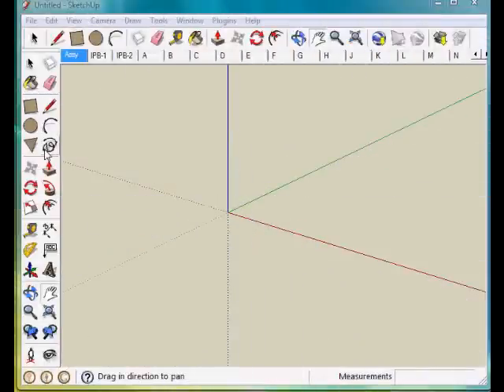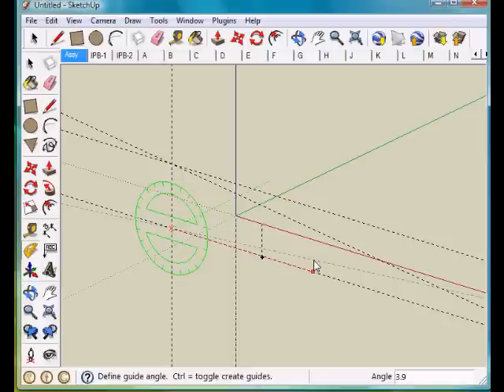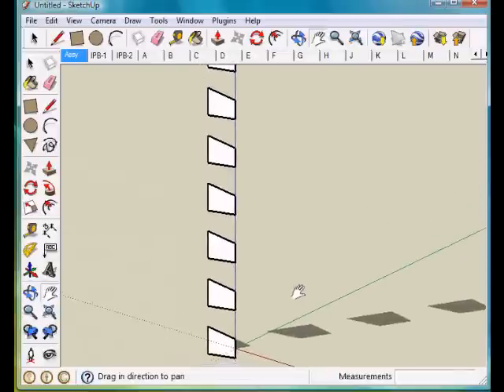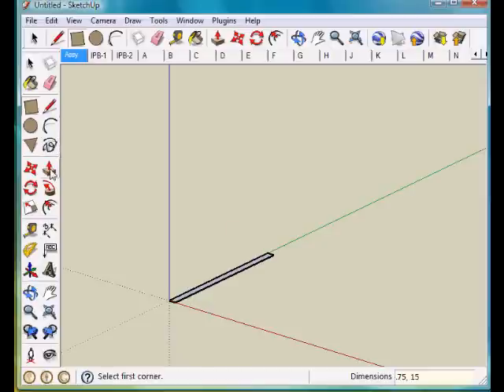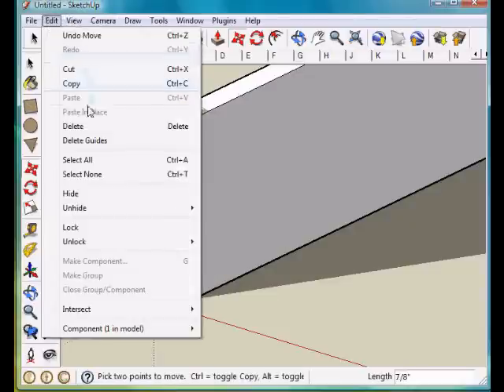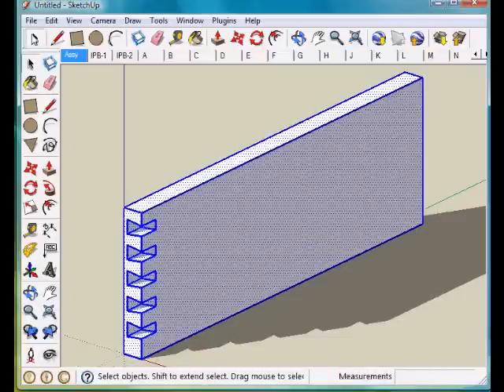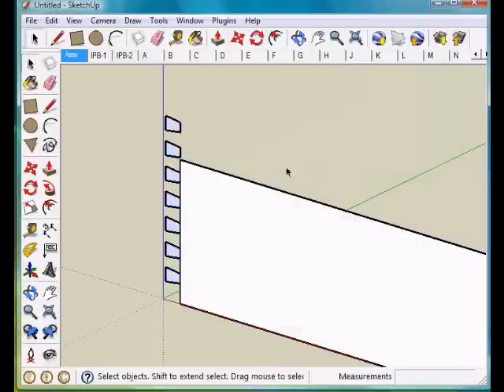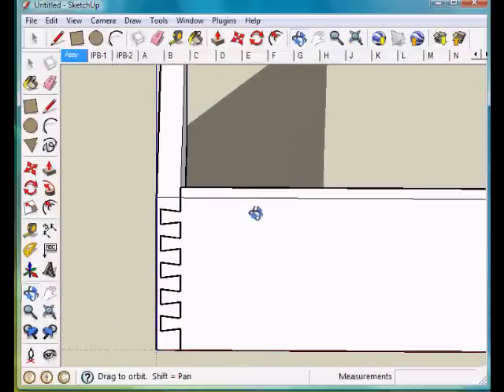Blind Dovetail Joint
How to create a Blind Dovetail joint in SketchUp